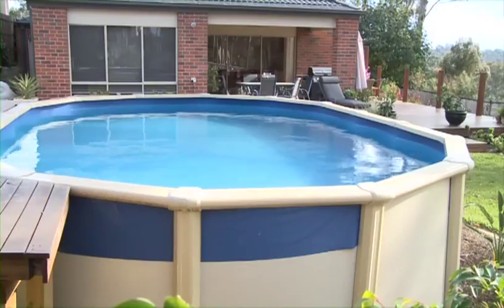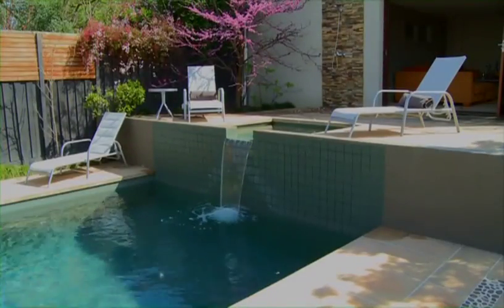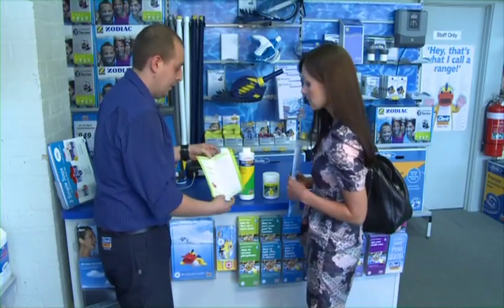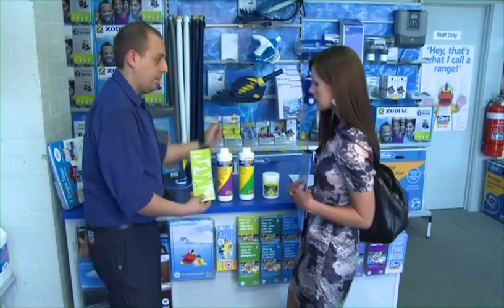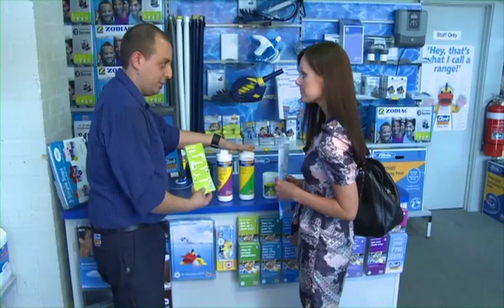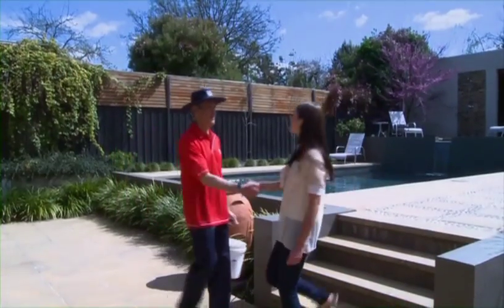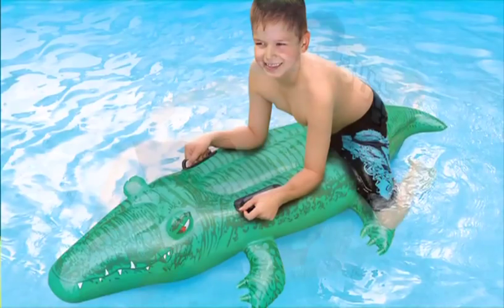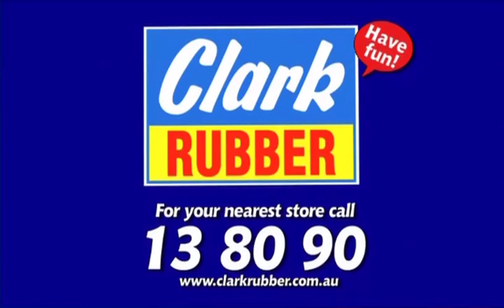Clark Rubber TV